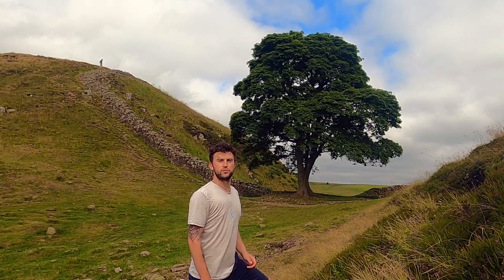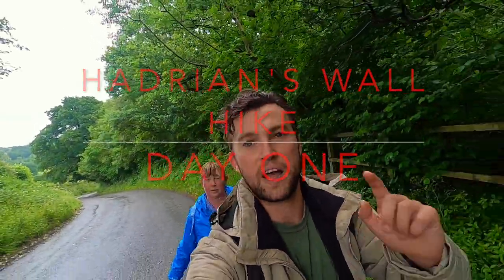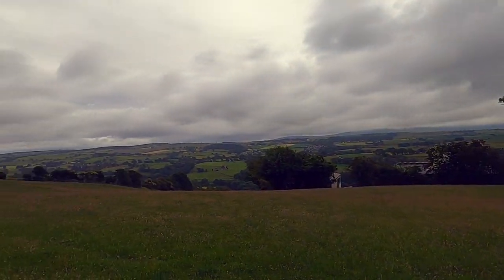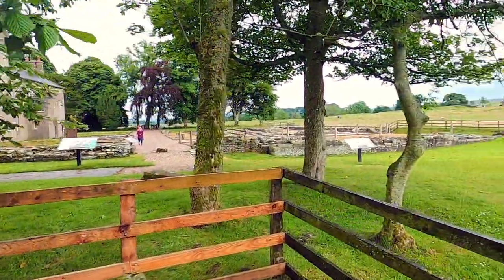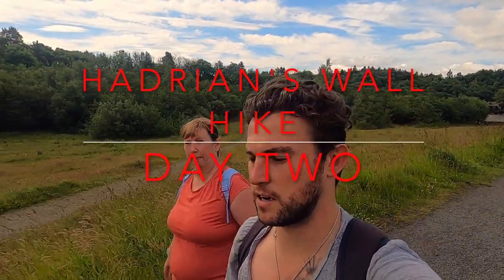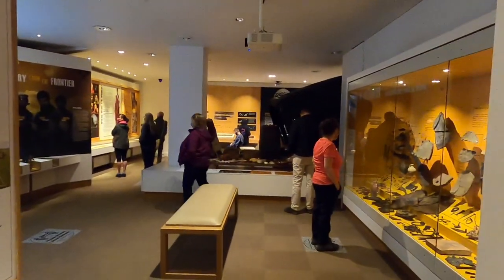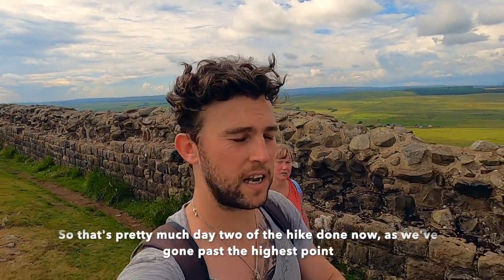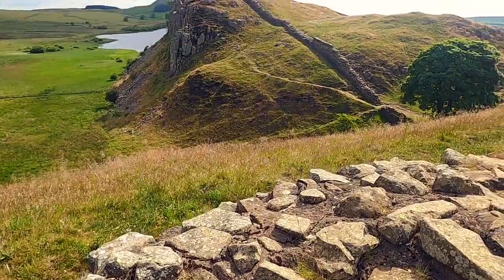TREKKING Hadrian's Wall | Ep 1: Carlisle to the Peaks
In this first episode of my Travel Guide Vlog on trekking Hadrian's Wall, I start in Carlisle and hike towards the hills and amazing scenery of Cumbria. You'll also see the many things to do in the area and how to do this route.

This film is the first in a two part 40+ mile expedition along this ancient Roman wonder finishing in Newcastle, an ultimate UK staycation destination.

You'll see what it's like to do this amazing hike from start to finish, complete with all the scenery and Roman sites along the way.

Join me in this first episode where I travel with my Mum from Lanercost Priory and up to the highest point of the Wall at 345m. We hike up steep hills, find countless turrets and milecastles and even ruins of a fort, and you'll also see what kind of accommodation you can find en route.

I hope you enjoy this journey as much as I did!